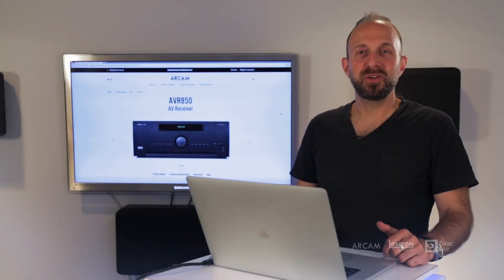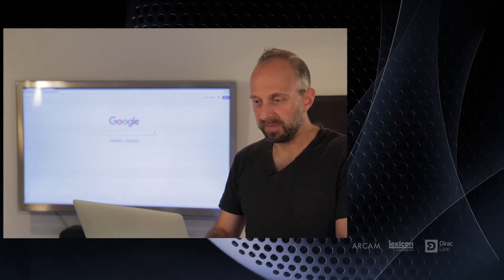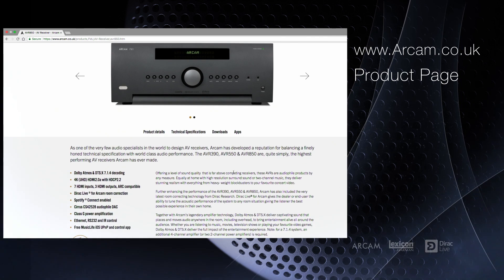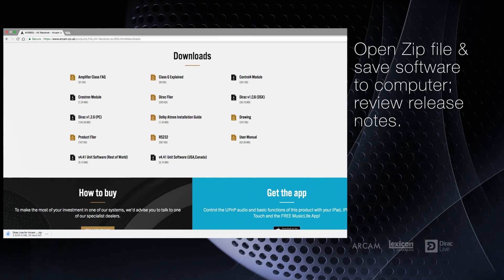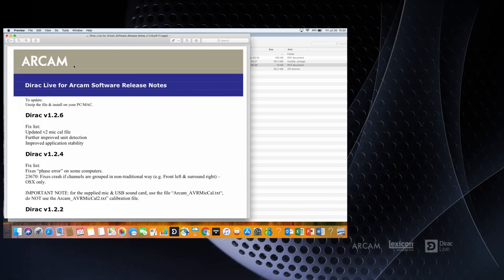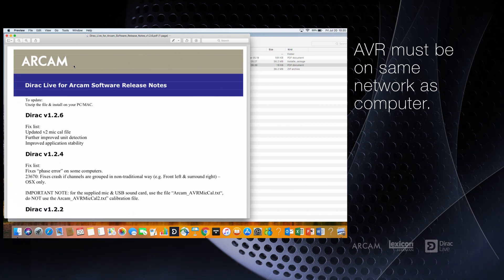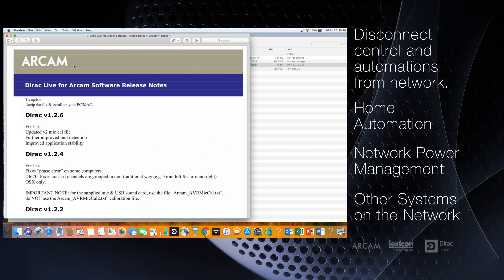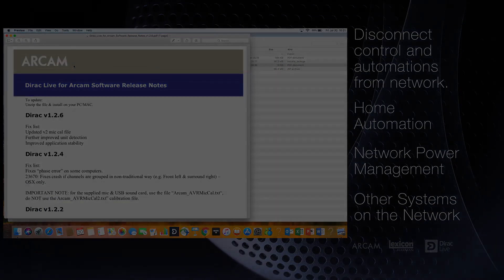Dirac Room Equalization Part 5 - Live Software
In this video, we show you how to download the free Dirac Live software, and best practices to ensure that it opens and functions properly.